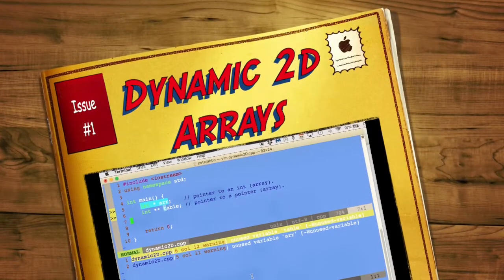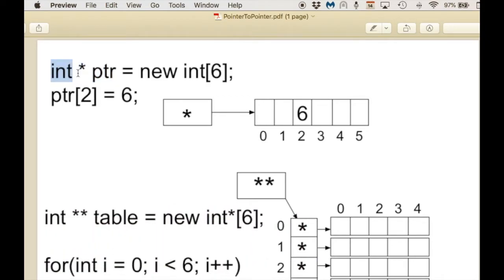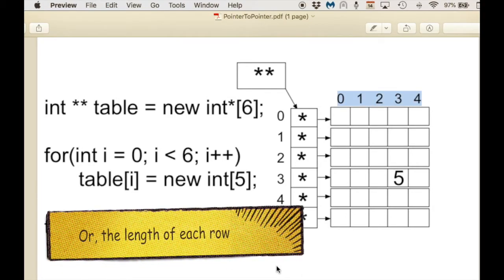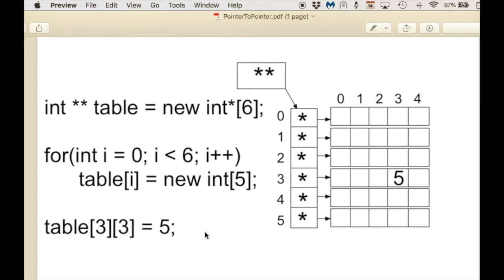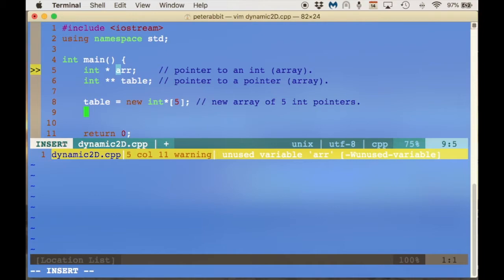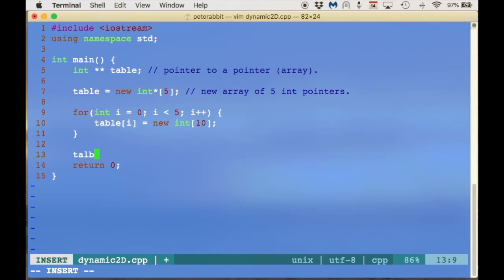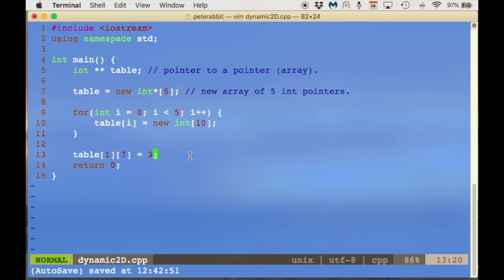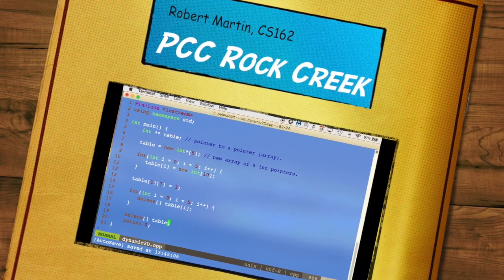Dynamic 2D Arrays using a Pointer to a Pointer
I create a dynamic 2D array using a pointer to a pointer (int ** table). Then I show you how to delete it.